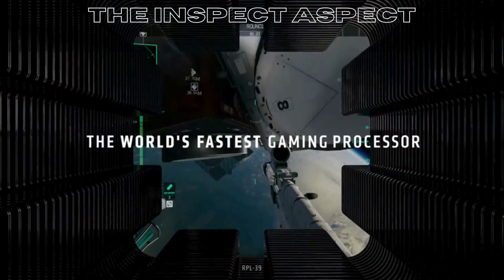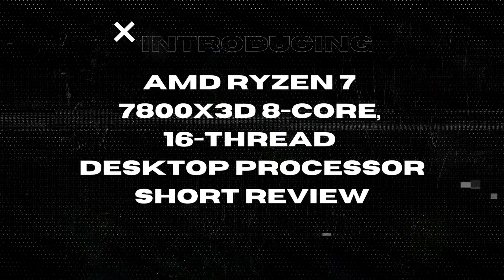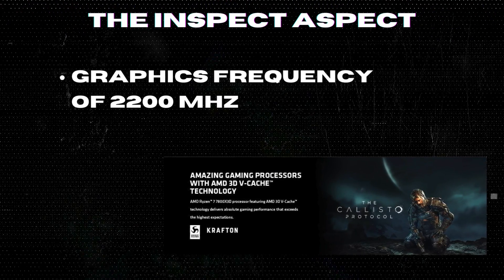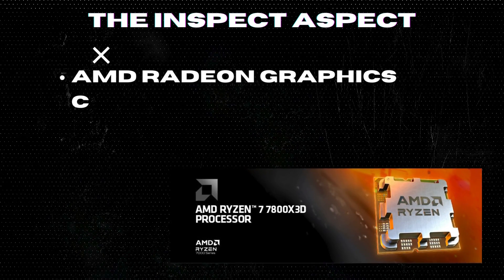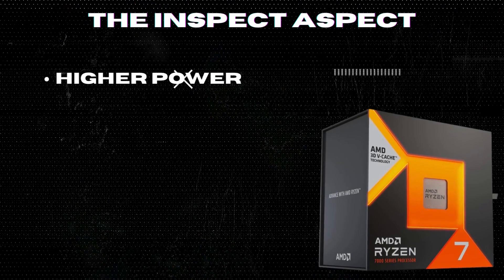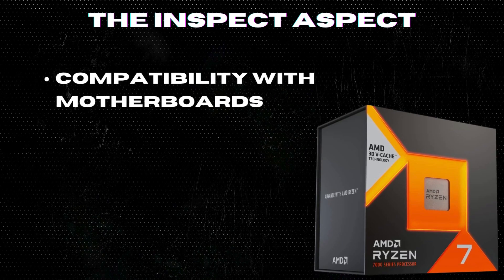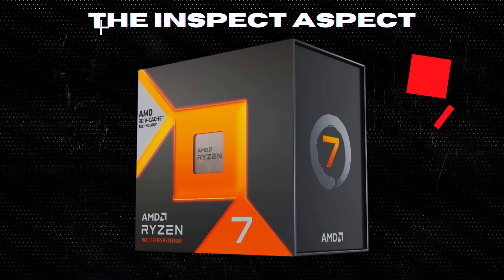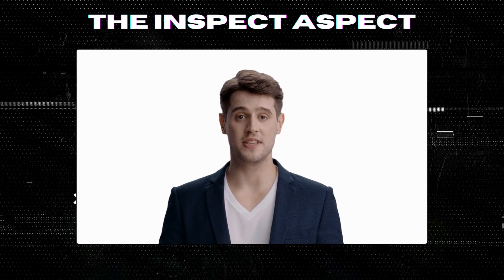AMD Ryzen 7 7800X3D 8 Core, 16 Thread Desktop Processor Pros & Cons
🔗 Interested in the AMD Ryzen 7?

Welcome back to "The Inspect Aspect," your trusted source for tech reviews and expert advice. In today's episode, we delve into a question that's on the minds of many PC enthusiasts and professionals: "Is an AMD Ryzen 7 good?" Specifically, we're examining the AMD Ryzen 7 7800X3D 8-Core, 16-Thread Desktop Processor to determine if it's the ideal choice for your computing needs.

First Impressions:
Join us as we review the AMD Ryzen 7 7800X3D and take a first look at its features. Known for its impressive performance metrics, this processor is designed for gamers, creators, and professionals seeking a powerful computing experience.

Key Features Overview:
8 Cores and 16 Threads: Offering robust multitasking capabilities for demanding applications.
3D V-Cache Technology: Enhances gaming and processing performance by dramatically increasing L3 cache.
5.0 GHz Max Boost Clock: Delivers high-speed processing power when you need it most.
5 nm Manufacturing Technology: Ensures energy efficiency and a smaller footprint on your system’s thermals.
Integrated AMD Radeon Graphics: Supports basic graphics needs, making it suitable for light gaming and multimedia tasks.
In-Depth Performance Analysis:
We put the Ryzen 7 7800X3D through rigorous tests to evaluate its performance across various scenarios, including gaming, video editing, and general productivity. See how it stacks up against its competitors and previous generations in terms of speed, efficiency, and thermal management.

Pros and Cons:
Pros: High core count, advanced cache technology, excellent single-threaded and multi-threaded performance.
Cons: Higher power consumption under load and may require a robust cooling solution to maintain optimal performance. Compatibility with certain motherboards may also require a BIOS update.
Potential Use Cases:
Discover how the Ryzen 7 7800X3D fits into different setups, from high-end gaming rigs to professional workstations for creative software suites.

Final Verdict:
Is the AMD Ryzen 7 7800X3D the processor you should be considering for your next build or upgrade? We’ll provide a comprehensive summary of its capabilities, who it's best for, and how it compares to other options on the market.

Viewer Interaction:
Have you used an AMD Ryzen 7 processor before? Share your experiences and how it has impacted your computing tasks. Your feedback is invaluable to our community.